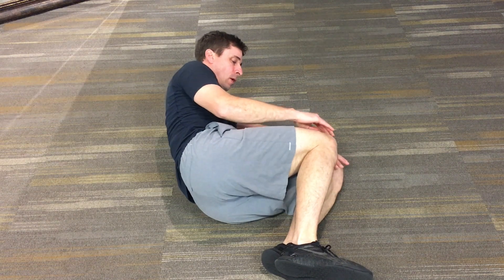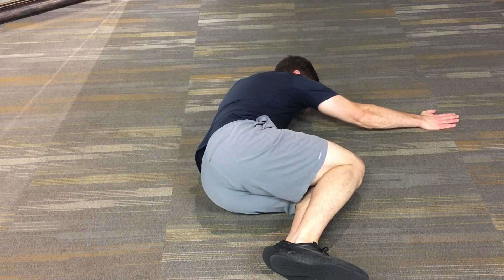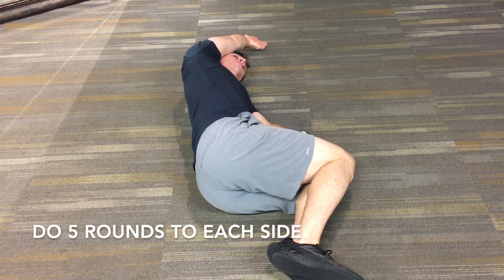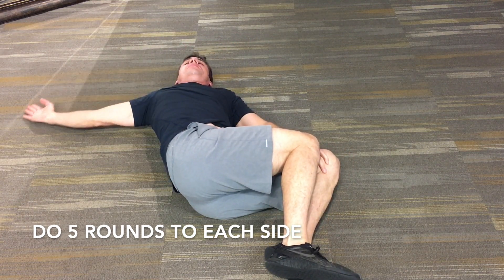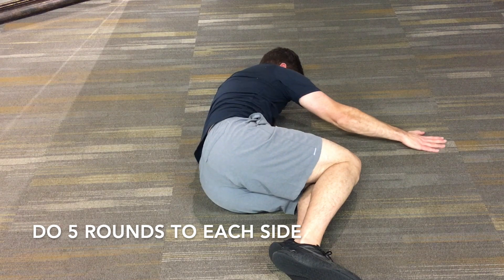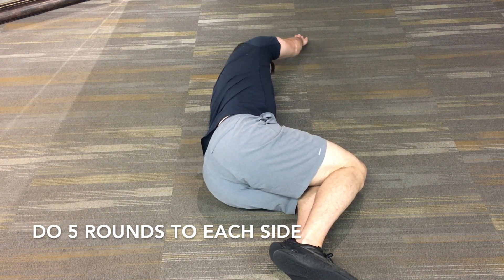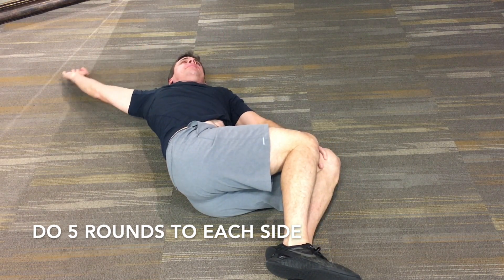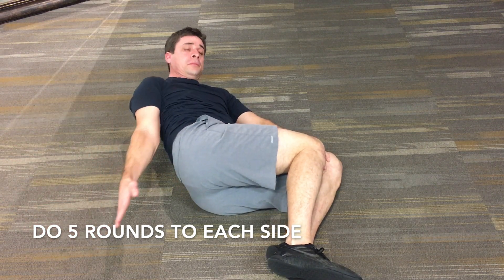Thoracic Clock Stretch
This video is about Thoracic Clock Stretch